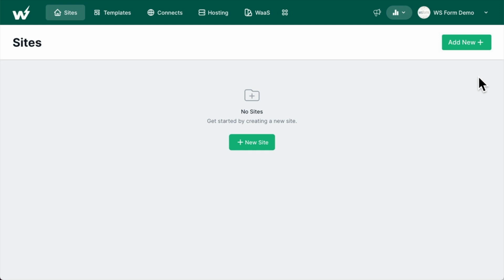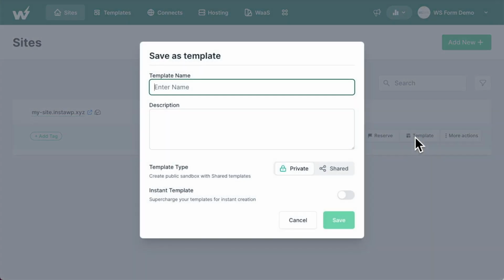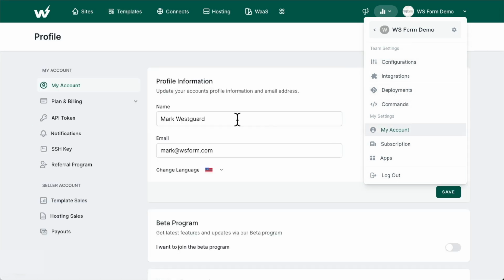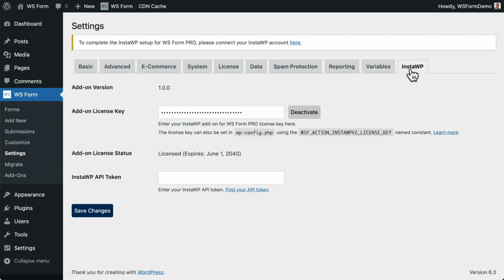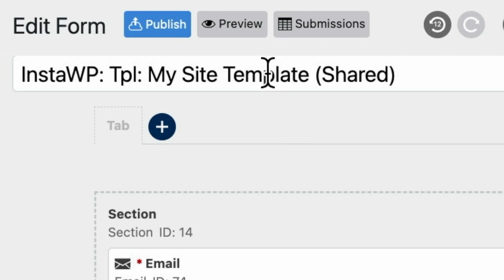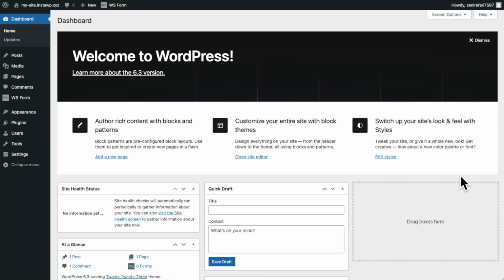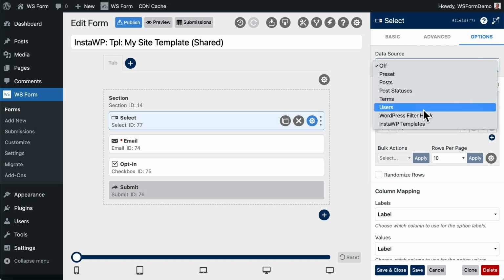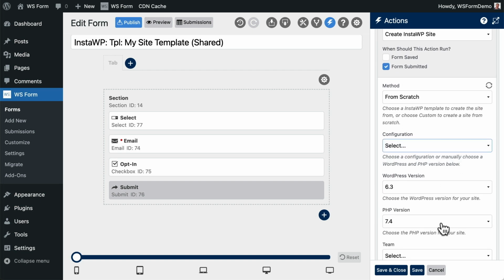How to Create @instawp @WordPress Sites with WS Form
Learn how to create @instawp @WordPress sites with WS Form by using the InstaWP add-on.